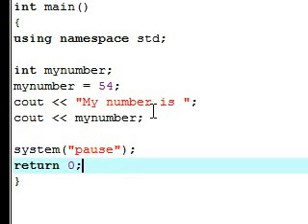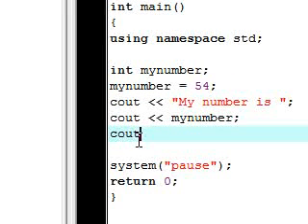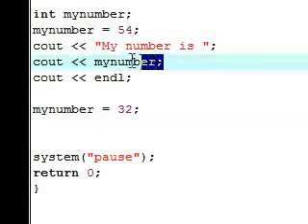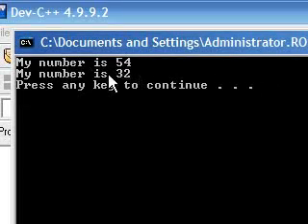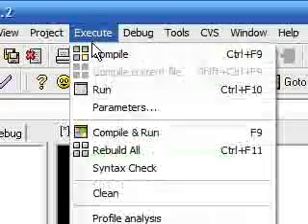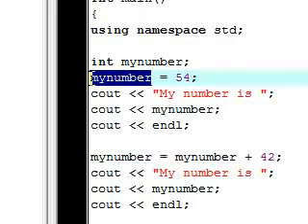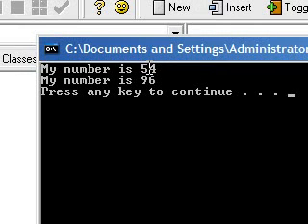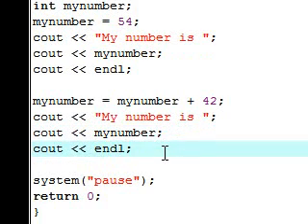C++ Tutorial - 4 - Modify Variables to New Values.flv